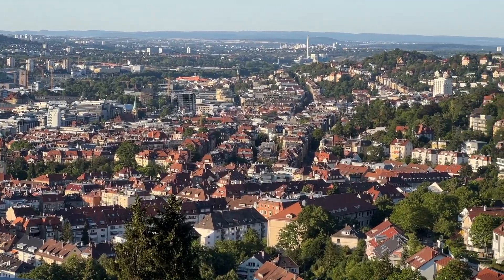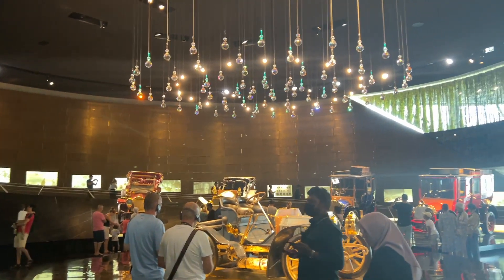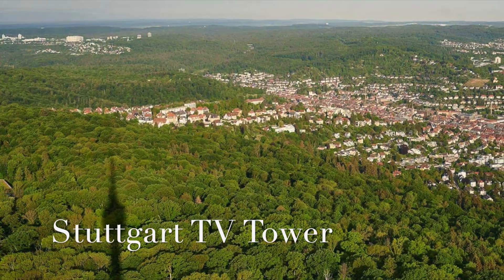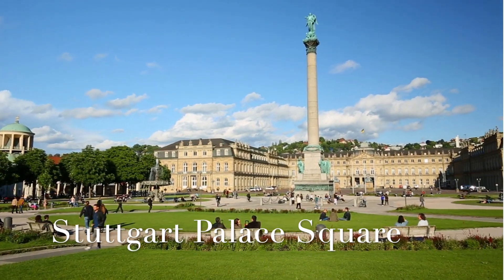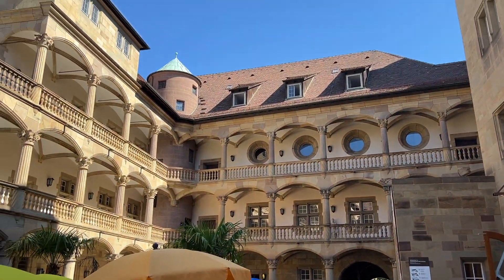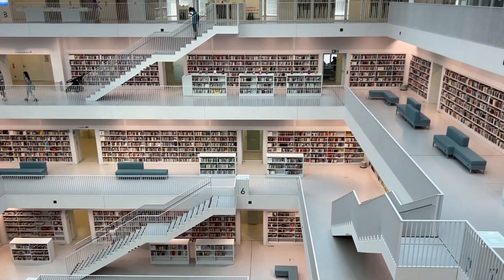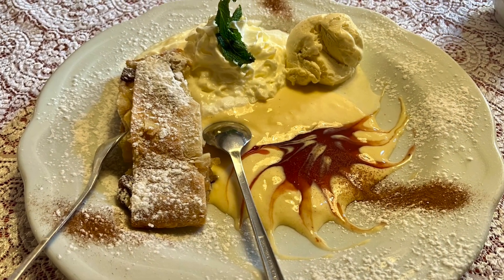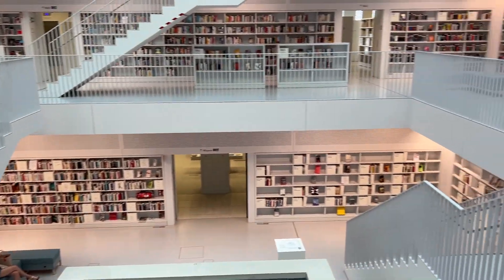Top 10 Things to Do in Stuttgart Germany! 🇩🇪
Explore the vibrant city of Stuttgart Germany with our travel guide to the Top 10 Things to Do! 🇩🇪

00:00 Introduction
0:19 Mercedes-Benz Museum
0:32 Porsche Museum
0:45 Stuttgart TV Tower
1:00 Wilhelma Zoo and Botanical Garden
1:12 Stuttgart Palace Square
1:24 Old Castle
1:41 State Gallery Stuttgart
1:53 Stuttgart City Library
2:10 Ludwigsburg Palace
2:21 Swabian Cuisine
2:41 Conclusion